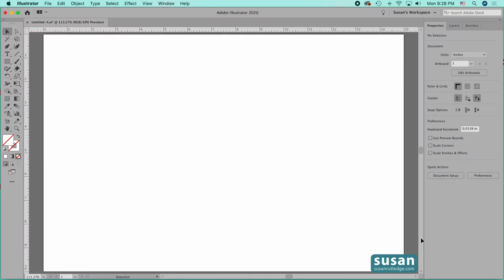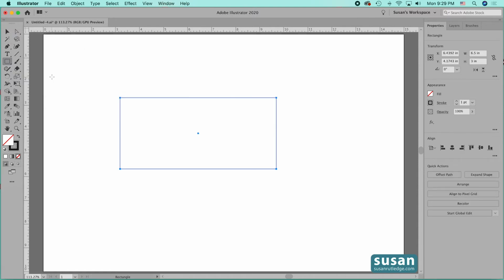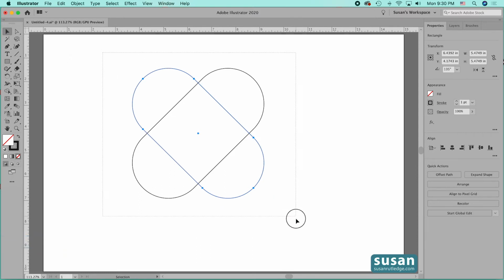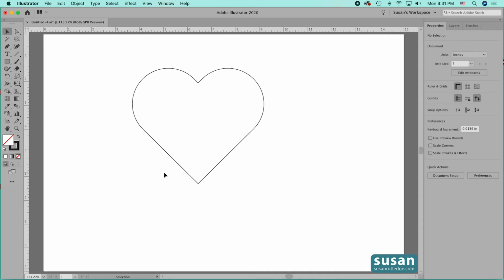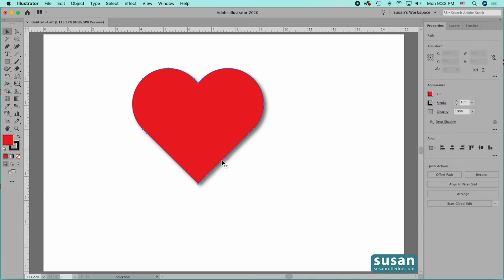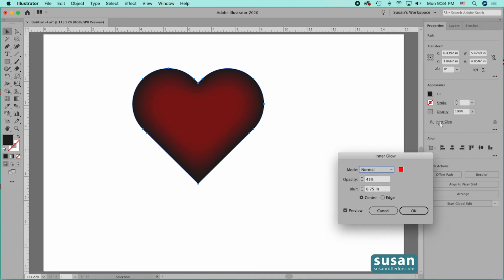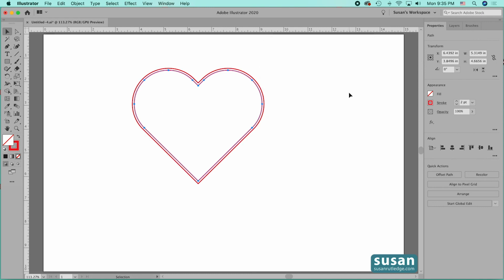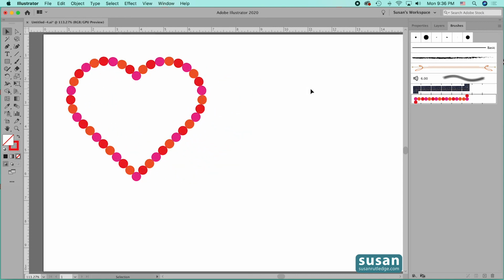How To Make a Heart Shape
Follow Susan Rutledge as she demonstrates simple to follow step-by-step instructions on how to make a simple heart shape using rectangles and the Shape Builder Tool in Adobe Illustrator. Keyboard shortcuts for both a Mac and PC keyboard are provided.